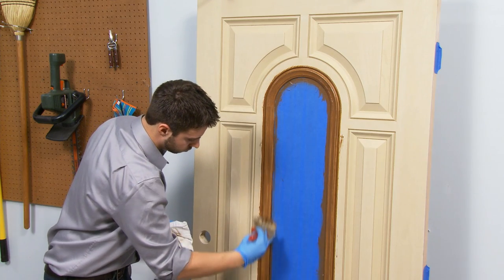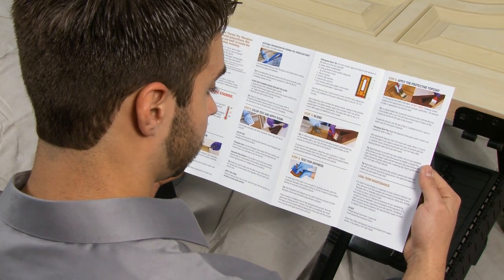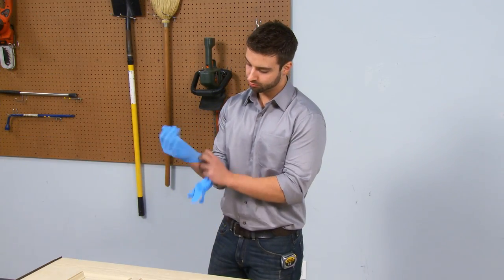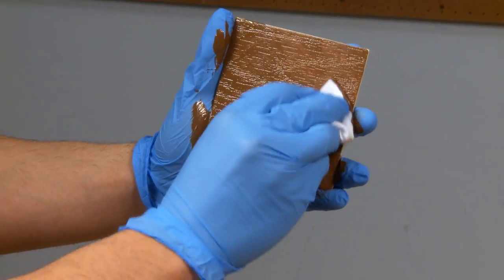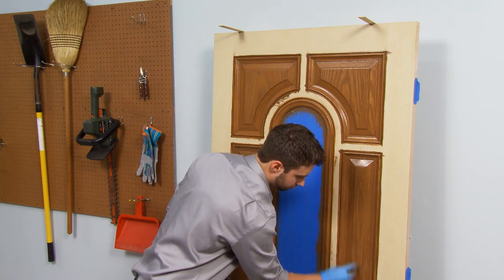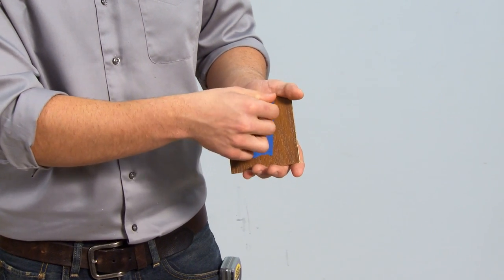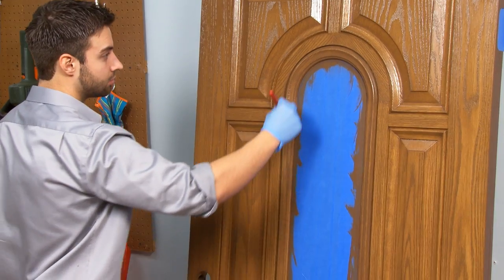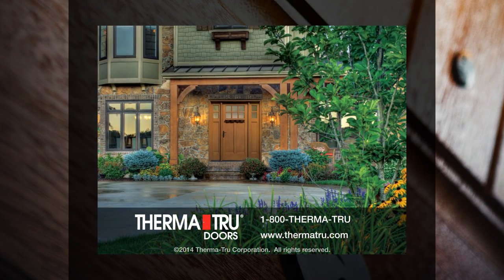How-To use Same-Day Stain and Topcoat: Fiberglass Doors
Need help on how to apply Same-Day Stain and Topcoat to a Therma-Tru fiberglass door? Well, look no further. We're here to make the project and process a success to bring new life to your door.

Time Stamps:
0:24 - Things you should know
1:39 - Prep instruction
2:07 - Review step-by-step instructions
2:15 - Do's and Don'ts
2:51 - Begin your staining project
3:05 - Staining kit contents
3:58 - Step 1: Surface Preparation
5:45 - Step 2: Color Test & Apply Stain
7:00 - Step 3: Apply Stain to Door
8:35 - Step 4: Test for Dryness
10:26 - Step 5: Apply the Protective Top Coat
13:10 - Same-day Stain & Top Coat Information